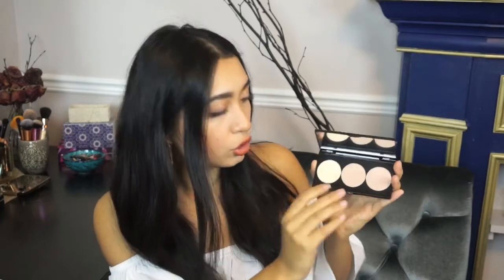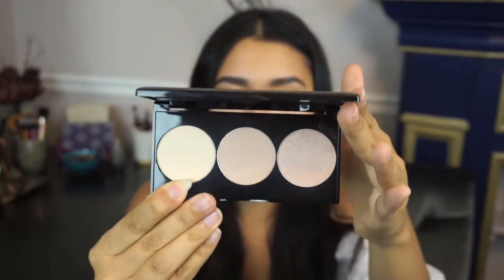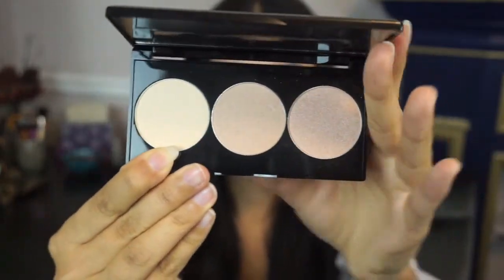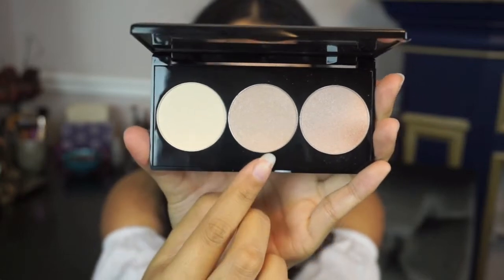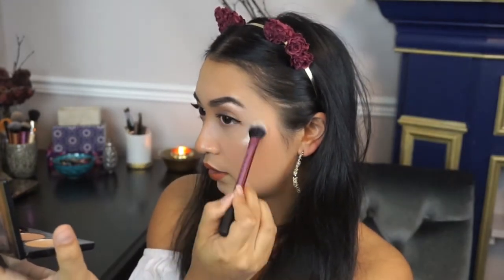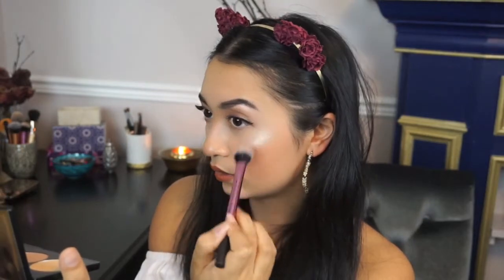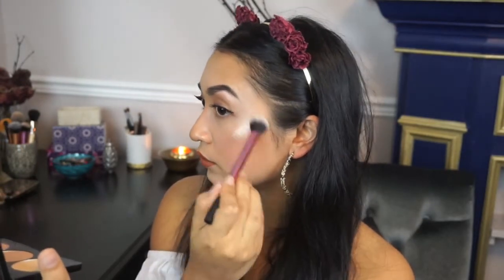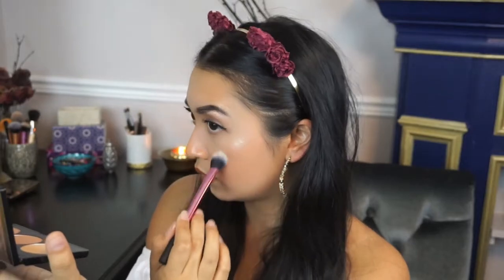SMASHBOX X CASEY HOLMES SPOTLIGHT PALETTE - FIRST IMPRESSIONS!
PLEASE WATCH IN HD!!! | OPEN THIS TO LEARN MORE ♡

THANKS SO MUCH FOR OPENING ME ☺ HOPE YOU ENJOYED THIS QUICK FIRST IMPRESSION! Just felt like filming this cause' I also love watching them! I must say that overall, I LOVE this palette. I was NOT expecting to love it as much as I do. I usually like more glam highlighters but this subtle yet luminous glow is calling my name like no tomorrow... it is definitely worth the money since you're paying for such a quality product! GO GRAB IT!!!

UPDATE: THIS PRODUCT WORE WELL OVER 12 HOURS ON MY FACE! It holds up very well! Did not fade. VERY impressed!

AVAILABLE NOW IN-STORE & AT SEPHORA AND SMASHBOX ONLINE!

MAKEUP PRODUCTS USED FOR

FACE:
➢ FIRST AID BEAUTY COCONUT SKIN SMOOTHING PRIMING MOISTURIZER
➢ TARTE RAINFOREST OF THE SEA WATER FOUNDATION IN “LIGHT MEDIUM HONEY”
➢ BENEFIT COSMETICS BLUSH IN “DALLAS”
➢ LAURA MERCIER BAKED BLUSH BRONZE IN "RITUAL"

EYES:
➢ CHLOE MORELLO X CIATE LONDON "PRETTY, FUN, FEARLESS" PALETTE
➢ BENEFIT GIMME BROW IN “DEEP”
➢ CIATE LONDON WONDERWAND INTENSELY VOLUMIZING MASCARA

LIPS:
➢ OFRA X KATHLEEN LIGHTS LIQUID LIPSTICK "MIAMI FEVER"
➢ OFRA LIQUID LIPSTICK "AMERICANO"

SAVE $$$:

➢ I use this site EBATES in order to get cash-back on a ton of my purchases!

My channel is a way to express who I am, and what I love! Please join this little family and stay in touch! Always open to constructive criticism, but I DO NOT have the time or energy for negativity. POSITIVE VIBES ONLY.